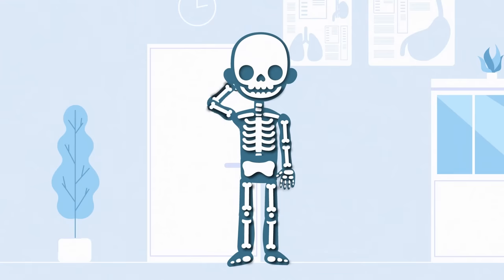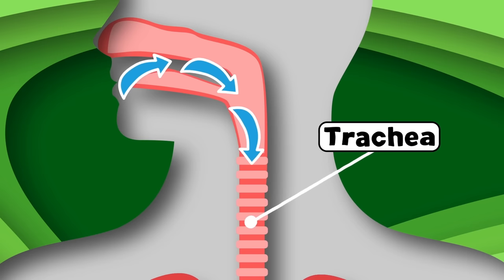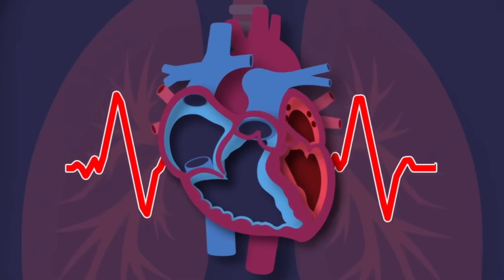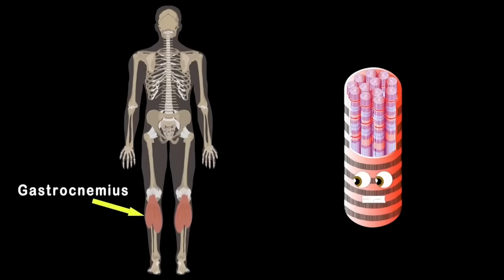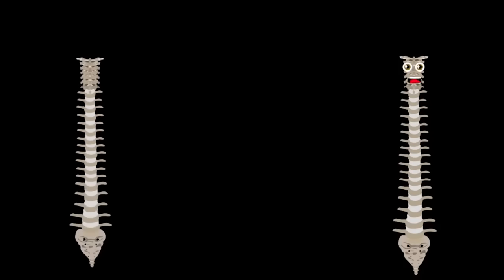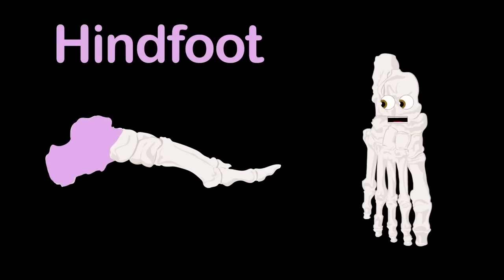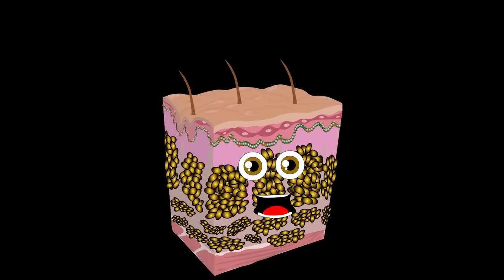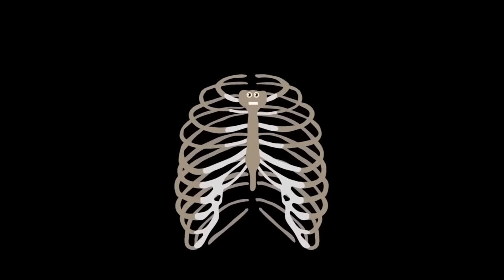Some Humans Grow SPARE RIBS! | KLT Anatomy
Let's learn about spare ribs, technically known as cervical ribs!